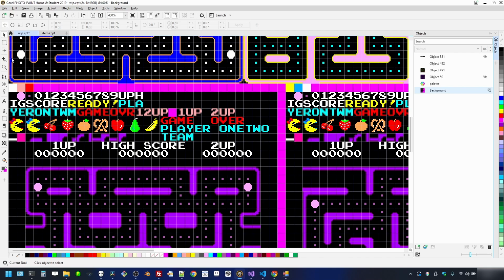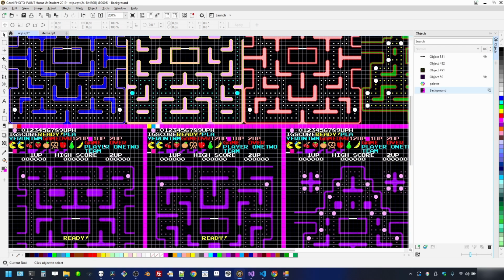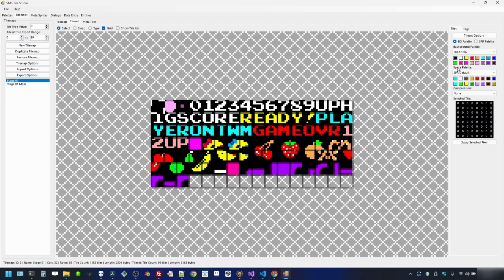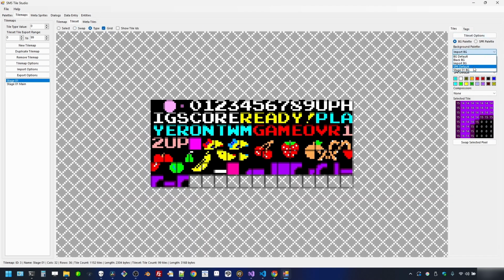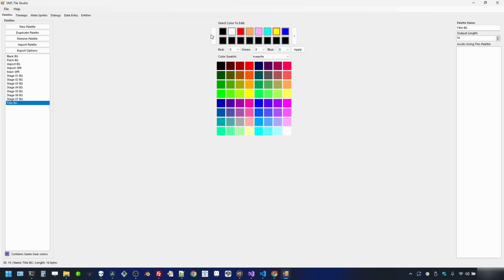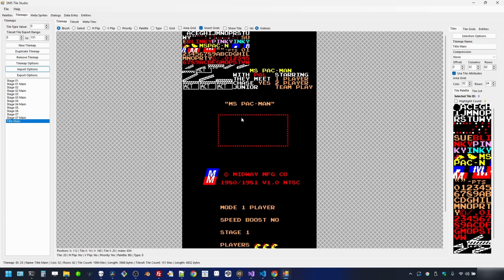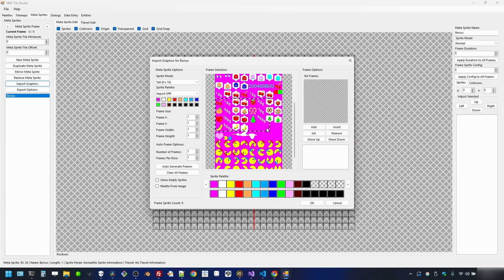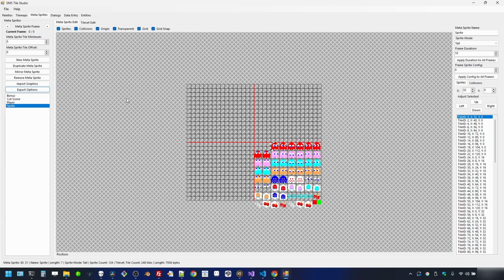Sega Master System Make Your Own Game with Devkit SMS! - Part 3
In this tutorial we cover setting up and exporting graphic resources into the 3 main types, palettes, tilesets, and tilemaps, using SMS Tile Studio.

Audio Chops:
Slogra: @slograyt6602
LouisTheSegaNerd: @LouisTheSEGANerd
SanSenpai: @sansenpai3556